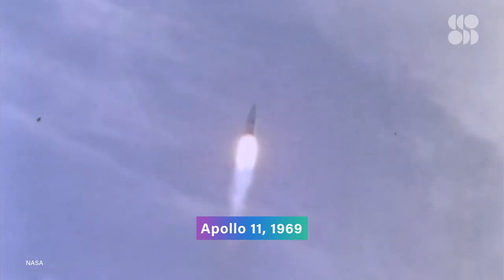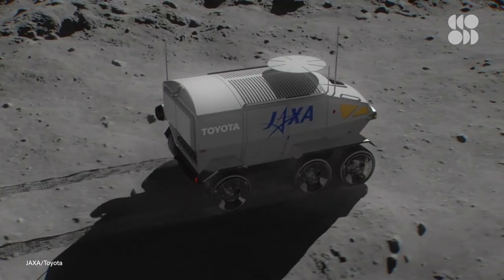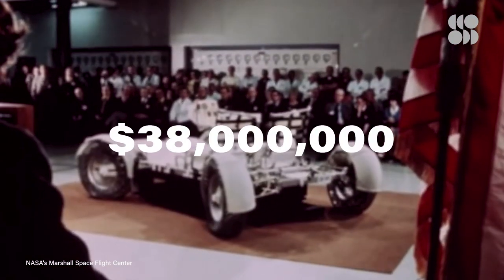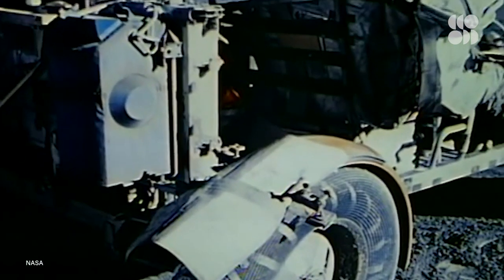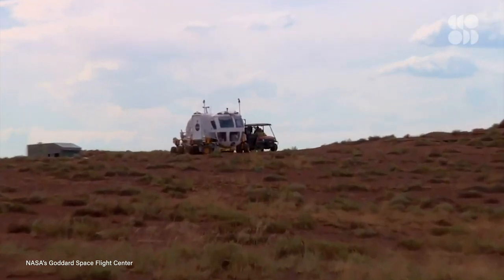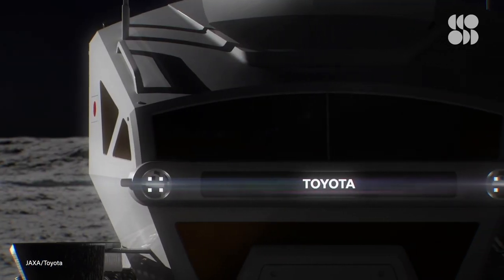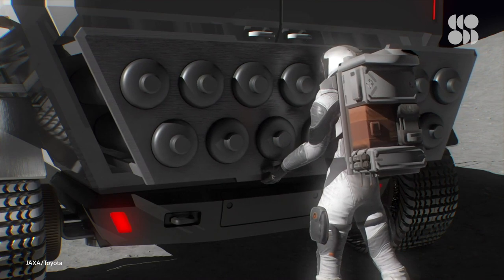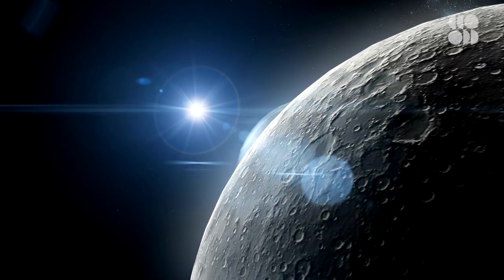NASA’s Next Lunar Rover Could Transform How We Study the Moon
NASA’s Artemis program has teamed up with Japan's Aerospace Exploration Agency to create the next generation lunar vehicle — one that is being described as an 'RV for the moon.'

In the late 2000’s, NASA proposed a concept for a futuristic space vehicle known as the Lunar Electric Rover or LER. It was set to be the first pressurized, 6 wheel omni-drive lunar vehicle enabling astronauts to go on longer research exploration missions. It was customized with a mobile workspace and [7] other really cool features like a shower and a Suitport allowing the astronauts to get in their space suits from inside the vehicle.

This was implemented because lunar surface contamination was a real issue in the Apollo program and sometimes dust could damage the instruments or even get into an astronaut’s lungs. The LER prototype made a public appearance at the Obama inauguration as well as performed several test runs in the Arizona desert. It seemed to hit everything we were looking for, distance, energy efficiency, and adaptability.

However, the LER never actually made it to the moon, the program was canceled in 2010 as a part of the larger Constellation Program because of delays and over spending. Now, let’s start talking about the new and improved vision from JEDI. Not only does this agreement bring two major players to the table, but it also describes the plans for both Lunar Gateway and lunar surface exploration. This is a huge accomplishment considering JAXA has already begun developing a self-driving, pressurized lunar rover, with the help of a major car company.

NASA’s first lunar habitat may be an RV-like rover built by Toyota
"A senior lunar scientist who participated in the meeting, Notre Dame's Clive Neal, said the announcement that Japan would now lead the development of a pressurized habitat on the Moon came as a surprise."

NASA Artemis RV-style lunar rover could be first moon 'base'
"Having a place to camp out on the lunar surface — even for a couple of weeks — would mark NASA’s first step toward setting up a longer-term base on the moon. And, let’s face it: it also just sounds plain awesome."

Driving on the Moon: The 40-Year Legacy of NASA's First Lunar Car
"In the decades since the end of the Apollo program, engineers have looked to the LRVs for cues on how to develop current and future manned and robotic rovers."